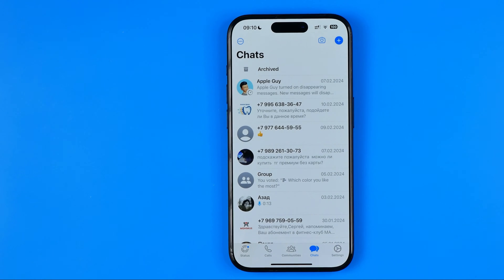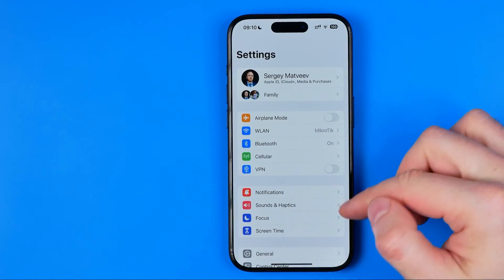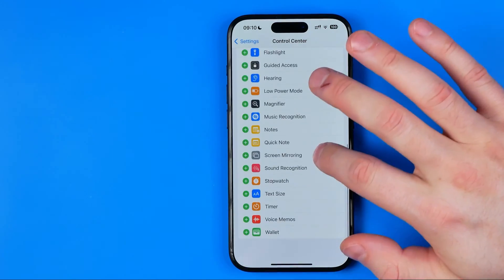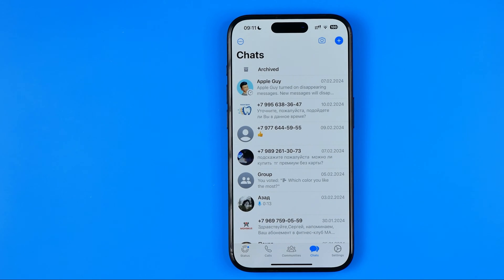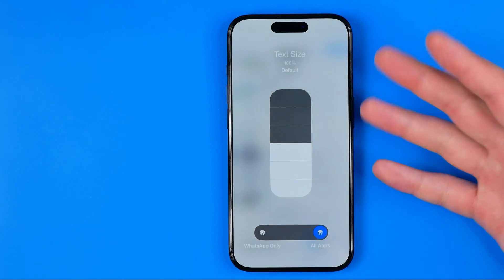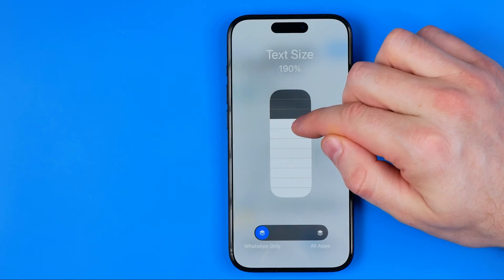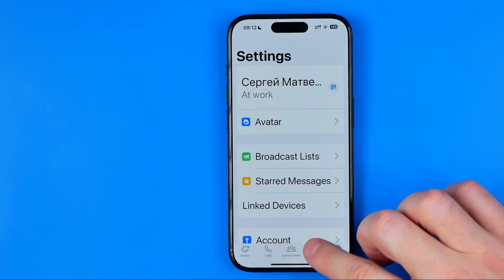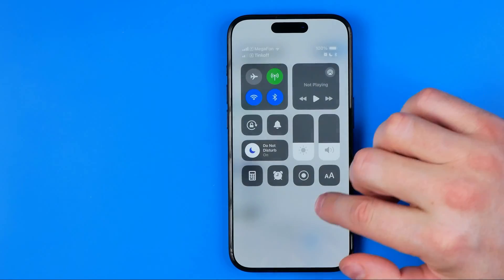How to Increase Font Size on Whatsapp on iPhone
If you are looking for a video about how to increase font size on whatsapp on iphone, here it is! In this video I will show you how to increase font size in whatsapp. Be sure to watch the video to the very end. You will learn how to change font size in whatsapp. That's easy and simple to do from your phone.